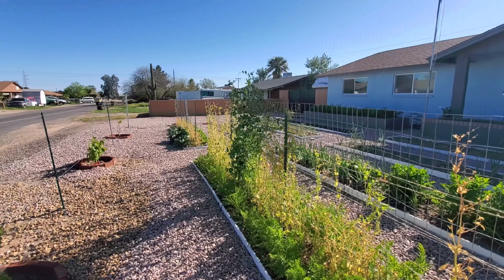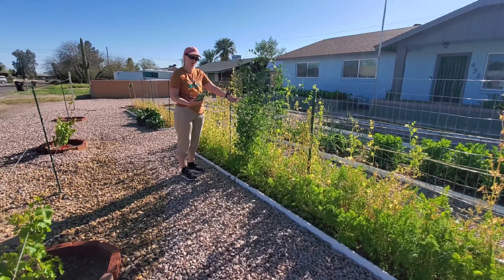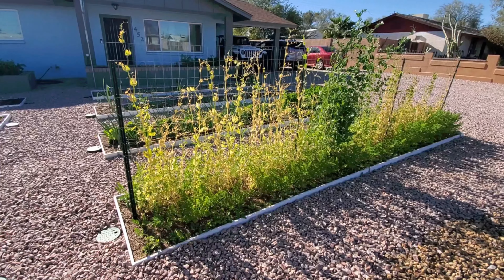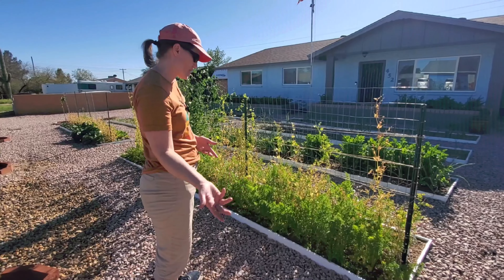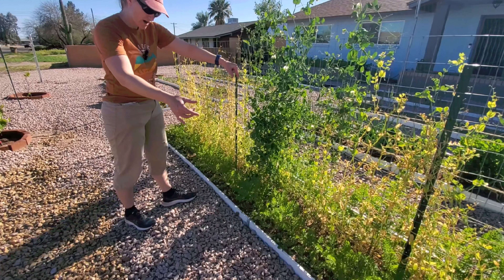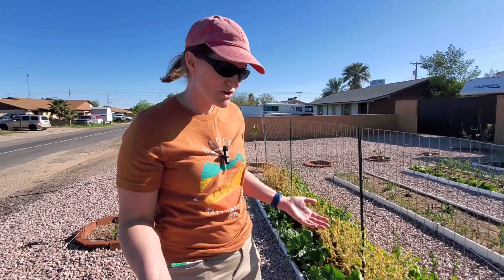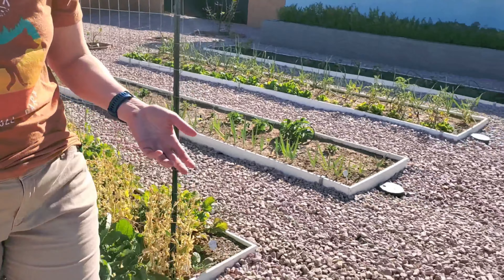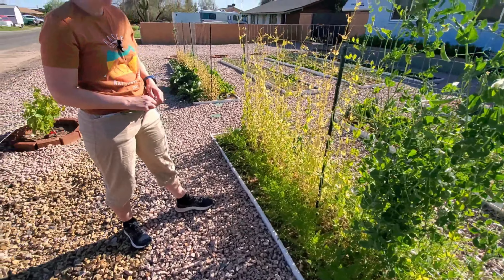Problems with the Peas!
All the peas started doing well. All of the sudden 2/3 of the peas died on us. We are trying to figure out why some of the peas of the same variety are still doing good while the other ones aren't.